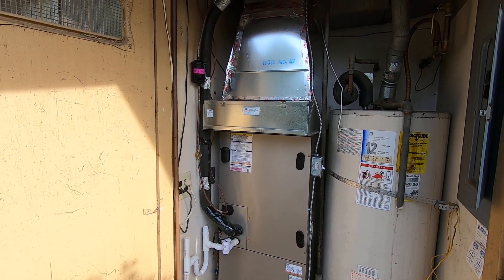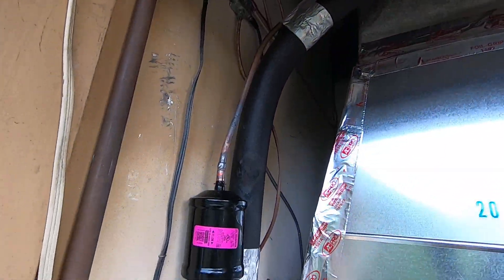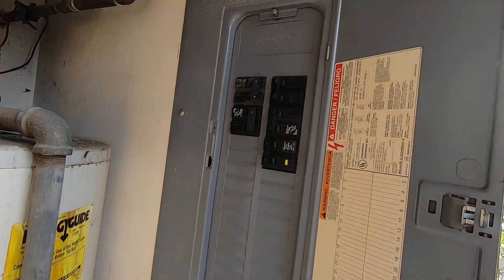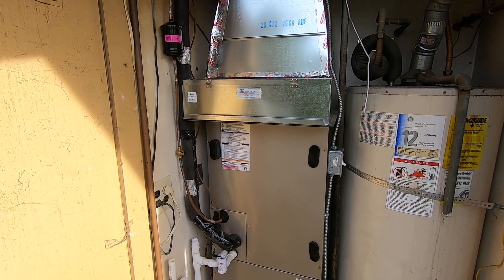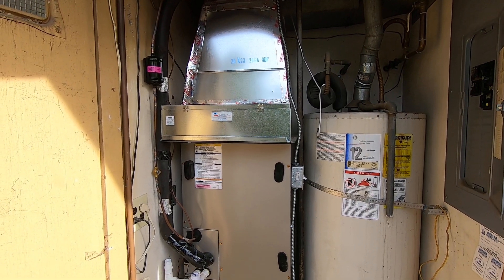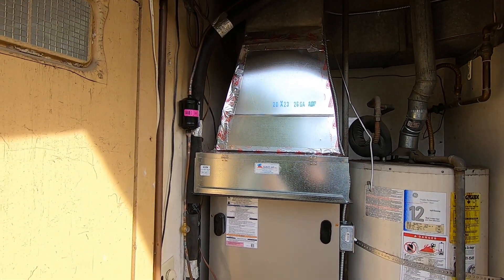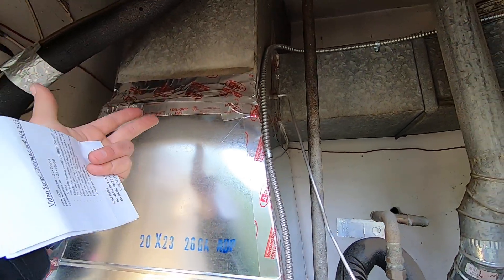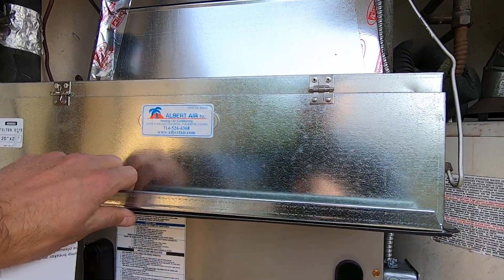Install Carrier Fan Coil and Heat Pump System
In this video Nick with Albert Air discusses the installation of a Carrier Infinity fan coil and heat pump system in a closet.  He talks about taking out the gas furnace and what it takes to install the fan coil in the closet.  He goes over the electrical, dimensions, features and benefits of the system.  The equipment used is the Carrier Infininty greenspeed 3 ton system.  FE4ANF005L00 Fan coil, Carrier Infinity Greenspeed 3 ton 22.5+SEER variable speed heat pump condenser 25VNA436A003 and Carrier Infinity control thermostat (SYSTXCCWIC01B).  Lastly he talks abou the Heat pump tax credit and heat pump rebates avaialable.